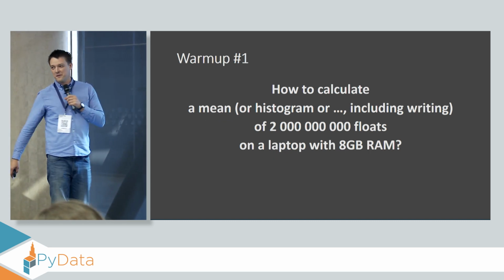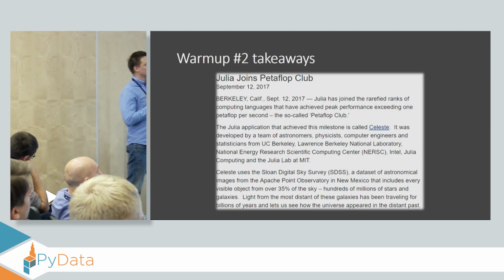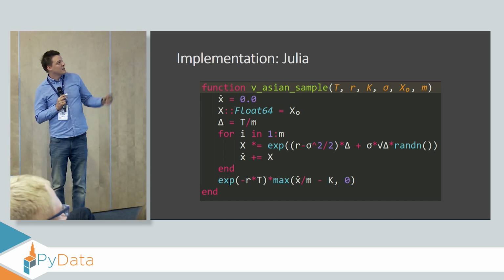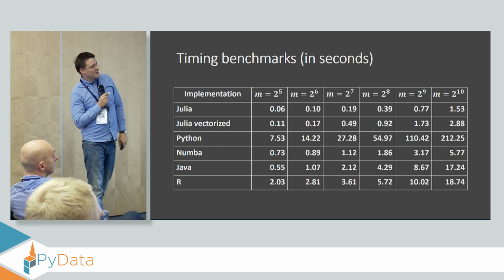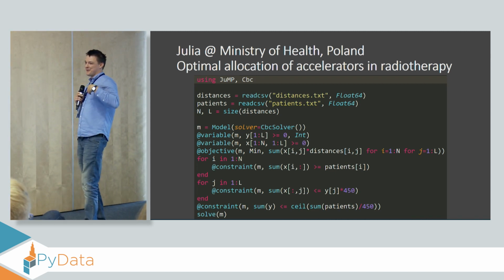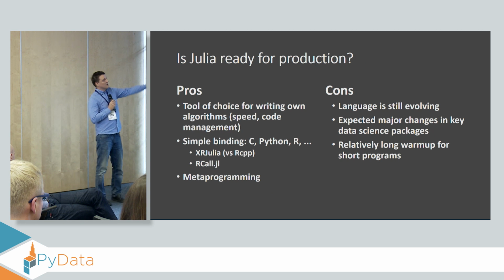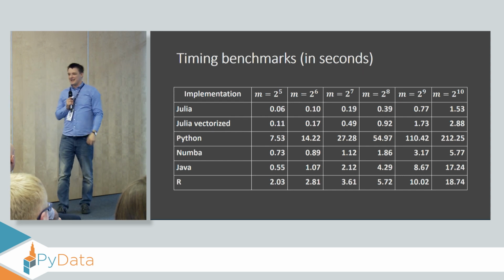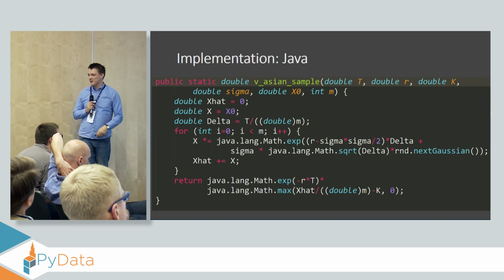First steps with Julia for numerical computing - Bogumił Kamiński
Description
The talk is an introduction to programming in Julia and it constructed around hands-on example of its usage. The material is selected in order to help the participants learn when Julia can be a language of choice for solving practical problems. No previous knowledge of Julia is required. Similarities and differences to Python and R will be discussed.

Abstract
Julia programming language tries to solve problem of delivering a flexible dynamic language, appropriate for scientific and numerical computing, with performance comparable to traditional statically-typed languages.

The talk will discuss in particular: 1. How Julia was designed to allow C-level execution speed? 2. What are benefits and costs of such design? 3. Performance of Julia vs R and Python; in particular comparison to Numba .

In order to keep the talk practical all concepts will be discussed using a typical numerical computing task from quantitative finance - pricing of Asian options.

The presentation will be concluded by discussion of current state of Julia language ecosystem and its readiness for deployment in production solutions.

00:10 Help us add time stamps or captions to this video! See the description for details.